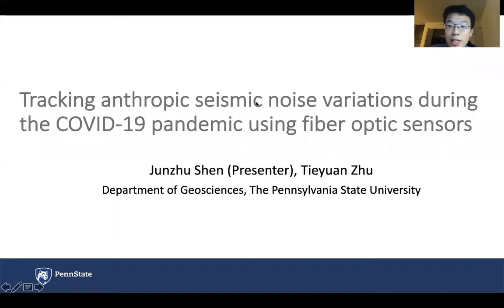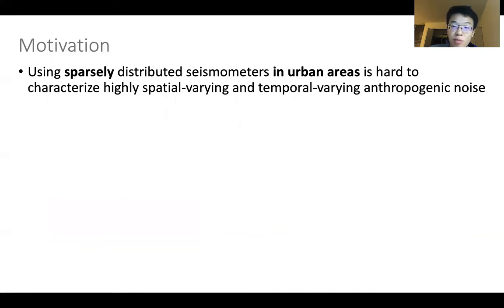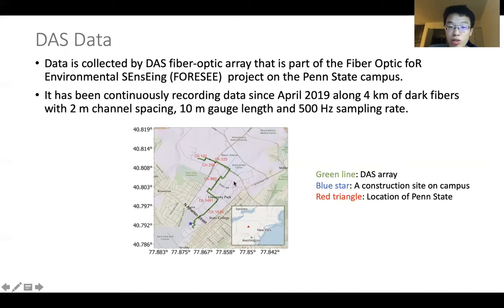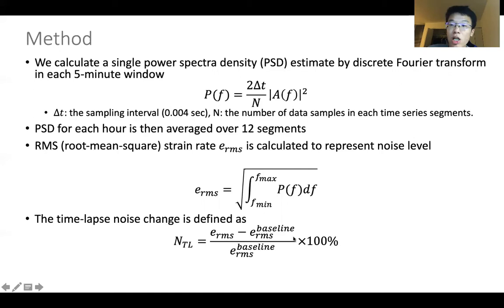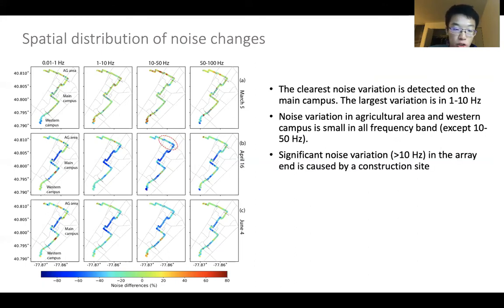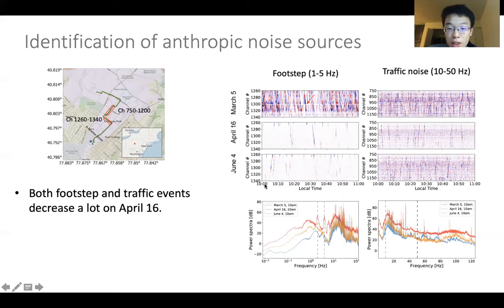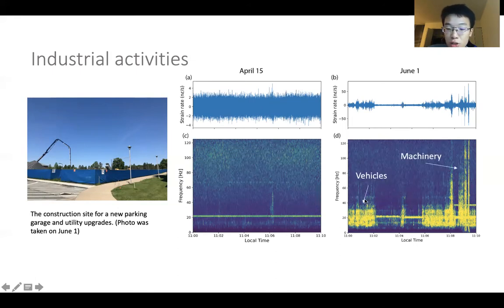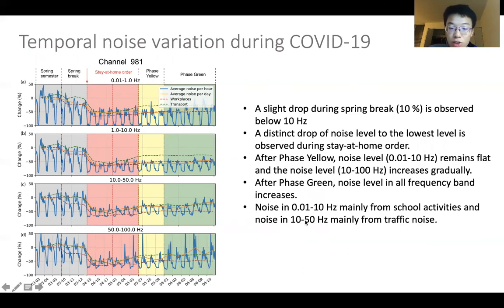Seismic noise variations during the COVID 19 pandemic using DAS data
By Junzhu Shen (PhD student at Penn State Geosciences)